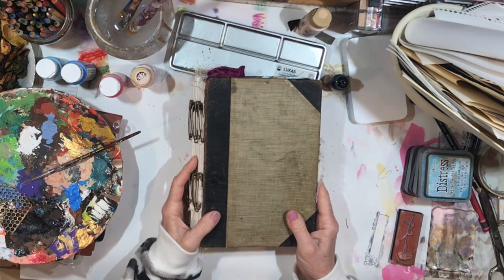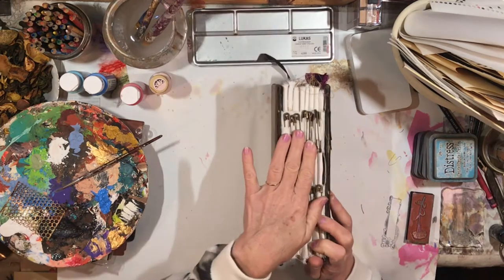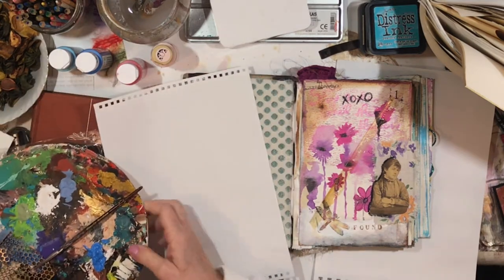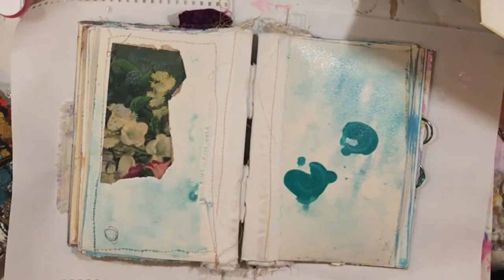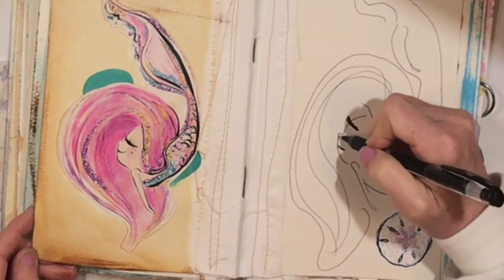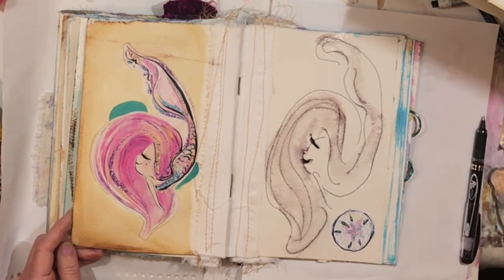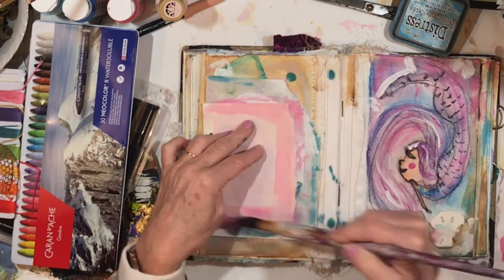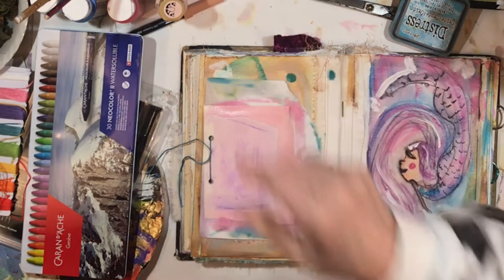Cottage Garden Colors! Art Journal With Me -- inspired by a mermaid!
Hey, everybody!  Today I spent some time working in my art journal that is inspired by all the colors of a cottage garden.  I am hoping for it to be chunky and perfect by springtime! It's bound with safety pins, filled with watercolor paper and mixed media paper, and just SO much fun to work in!  Inspired by a Dollar Tree sticker, I tried recreating a cute little mermaid with watercolor crayons.

xxLynn

HERE ARE SOME ITEMS I PERSONALLY HAVE PURCHASED AND RECOMMEND:
ART ITEMS:
❤PH Neutral PVA professional quality archival adhesive
❤Jane Davenport JD-049 JD Clear Stamps Faces:
❤Sew-In Computer Printer Fabric
❤Ranger Miner's Lantern Alcohol Inks:
You might enjoy my video of gel plate transfers:
❤A Grateful Heart inspirational Christian cards

PERSONAL ITEMS:
❤Trader Joe's Matcha Green Tea Latte Mix